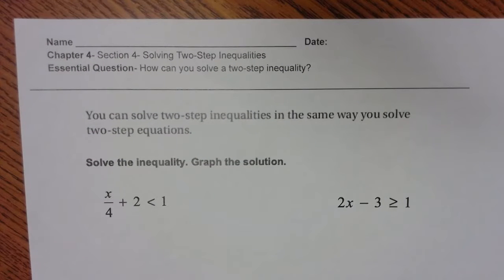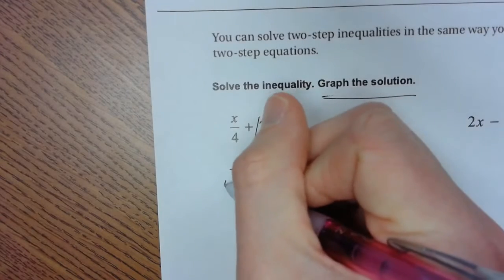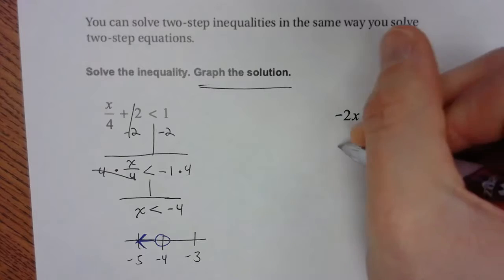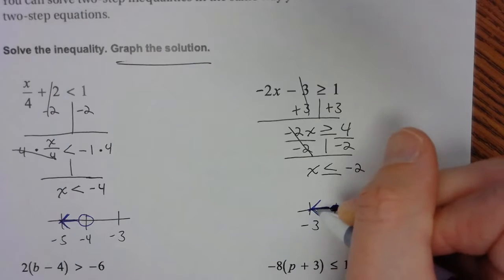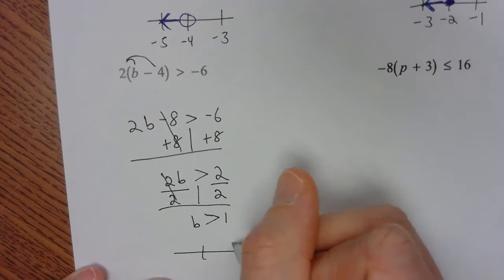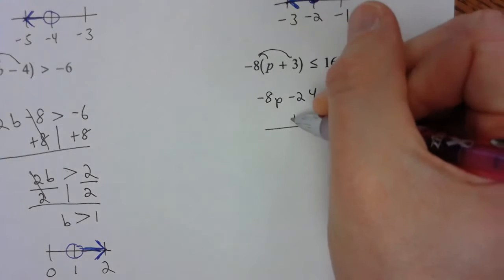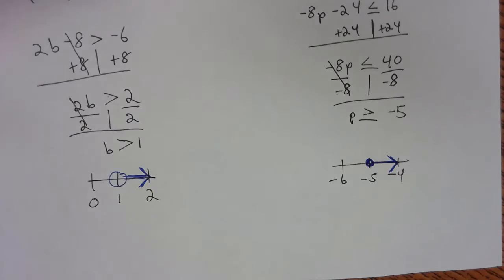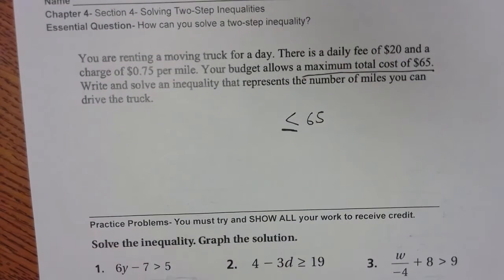7th Grade- Chapter 4.4- Solving Two Step Inequalities